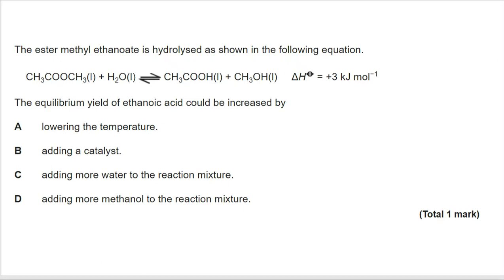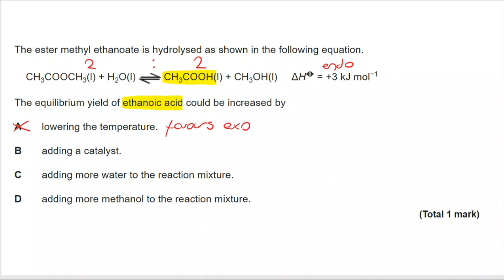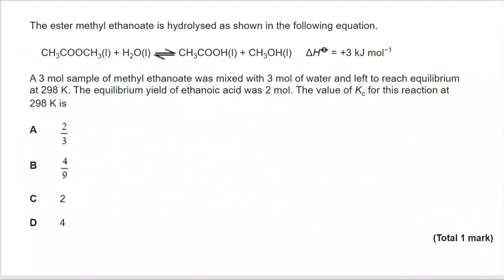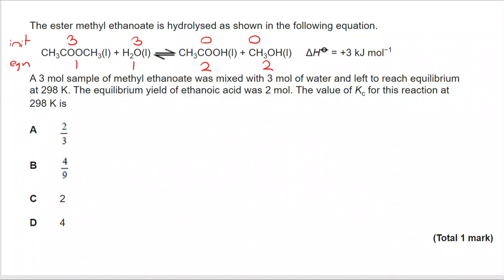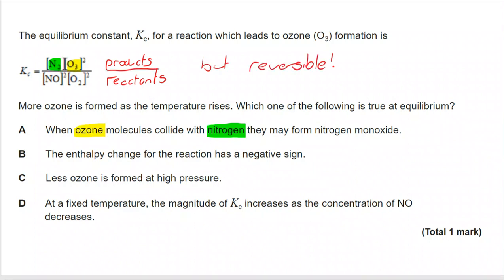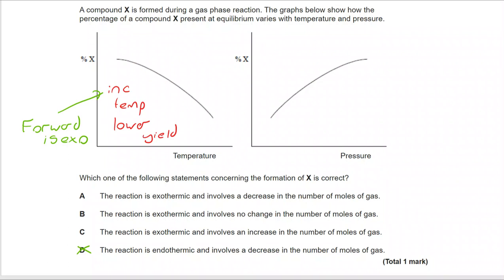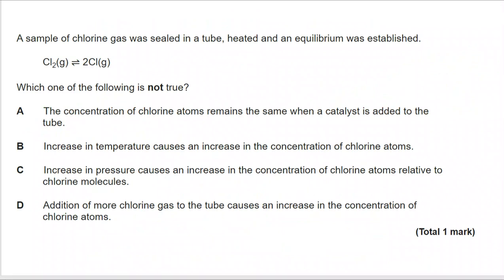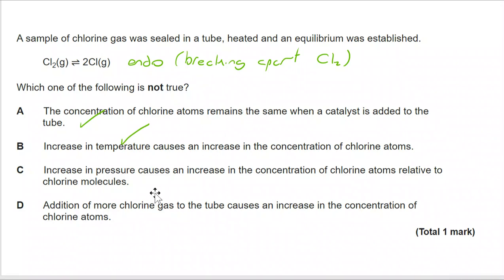Multiple choice - A-level Chemistry - EQUILIBRIA (4)